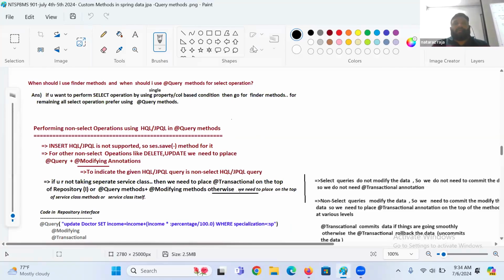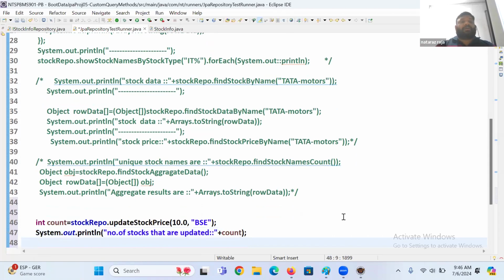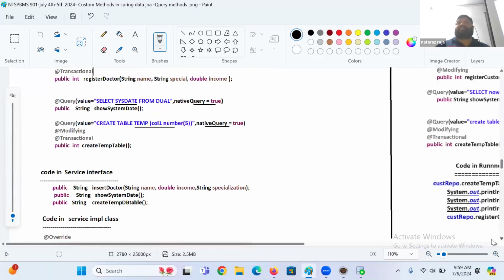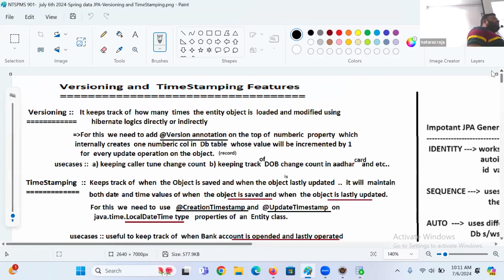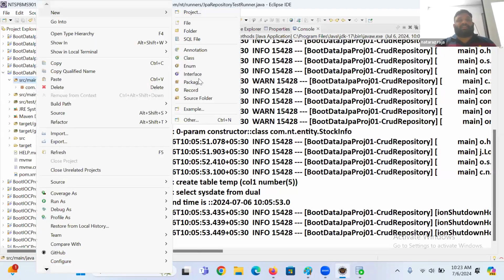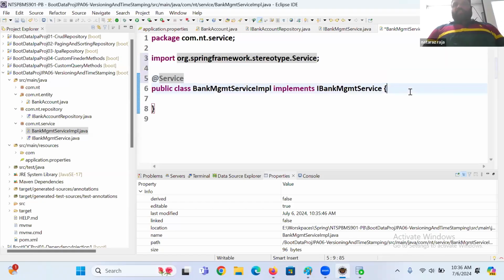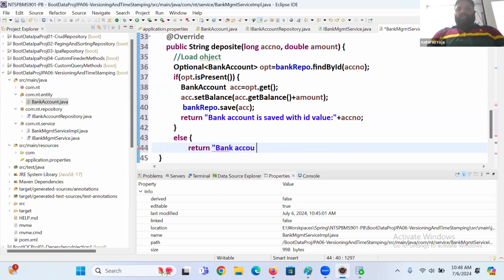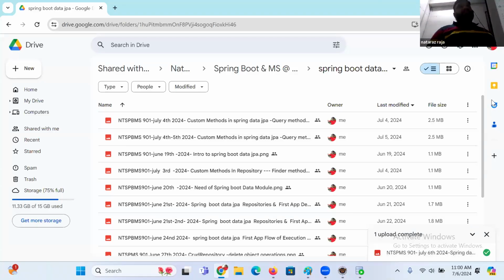Day-59 Spring Boot Data JPA Module-Versioning and TimeStamping 06-07-2024